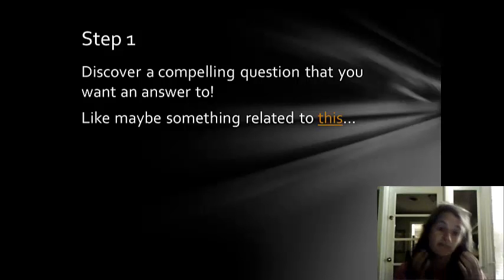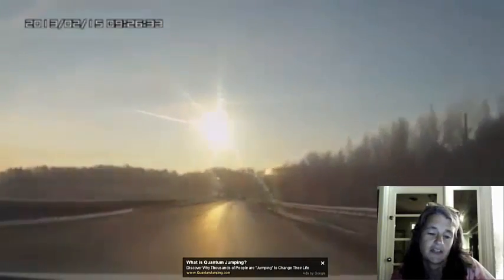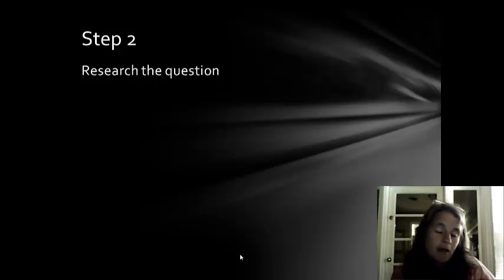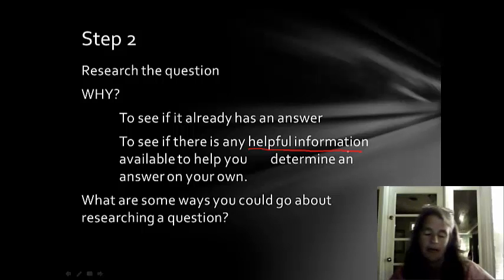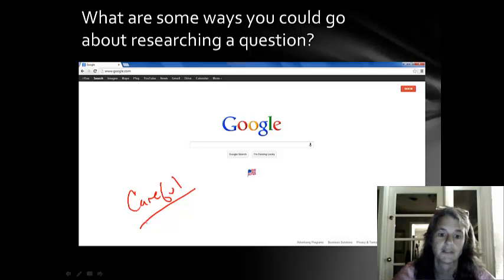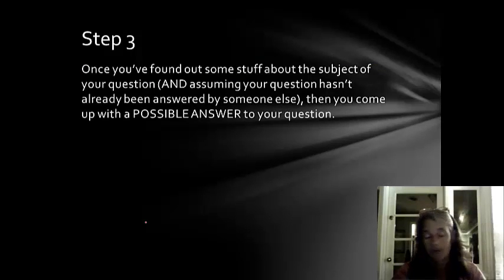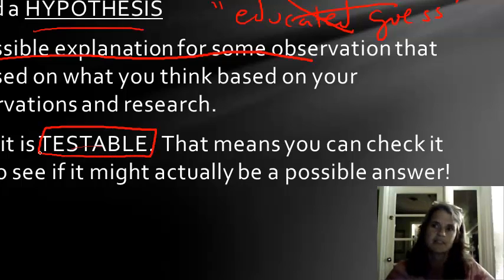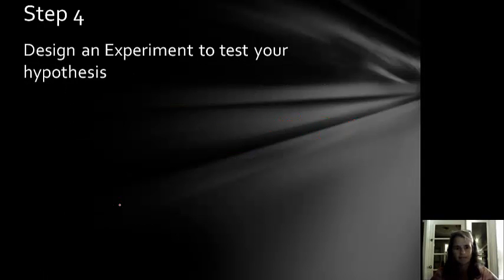Scientific Method - Earth Science 2013